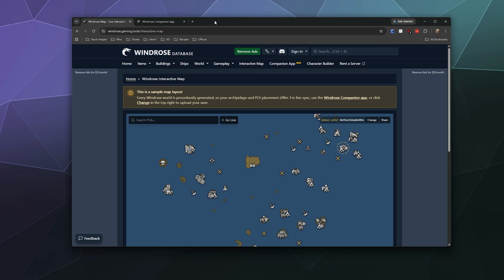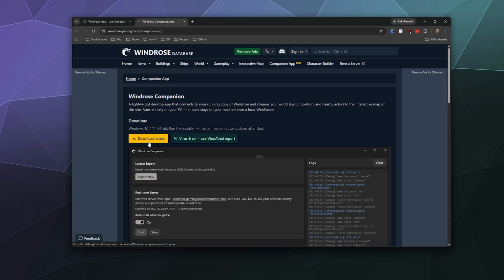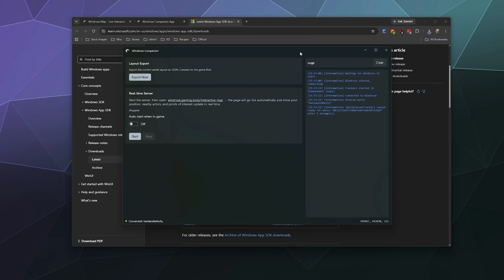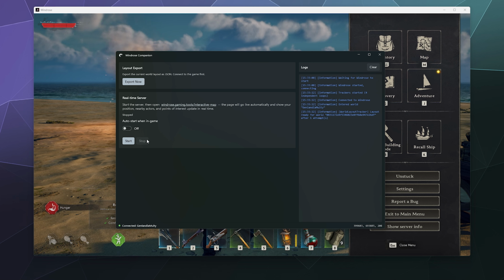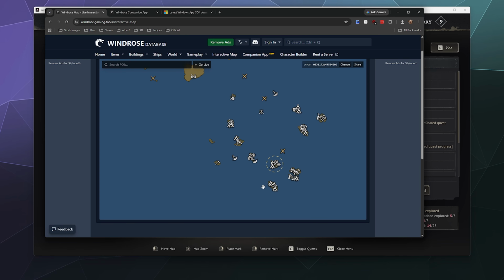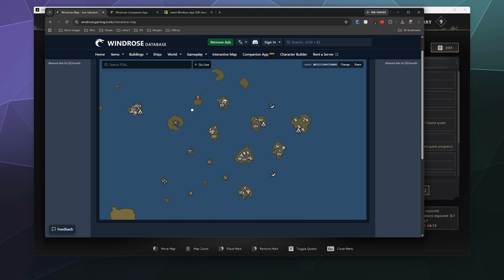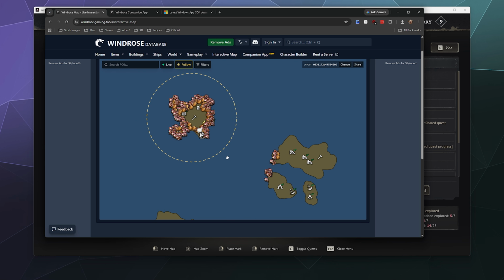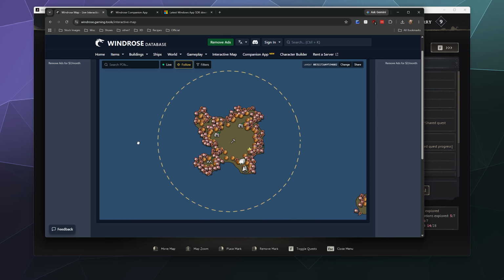How To Use Windrose Live Interactive Map - Turn Your Second Monitor Into A Minimap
In this Windrose tutorial, I’ll show you how to use the Windrose Interactive Map to find items, points of interest, resources, islands, locations, and other useful things inside your own procedural world.

Windrose is a procedural game, which means everything may exist in the game, but the exact locations can be different for every new map, world, server, and save file. Because of that, a normal static map is not very useful. The interactive map solves this by reading your world layout or save data so it can generate a map that matches your specific game.

In this guide, I’ll show how the Windrose Interactive Map works, how to upload your save or world file so the map can detect your seed, and how to use the addon / companion tool for live map tracking. The Windrose Database interactive map says every Windrose world is procedurally generated, so your archipelago and point of interest placement will differ, and it allows you to upload a save file to auto-detect your seed. It also notes that live sync is available through the Windrose Companion app.

This tutorial covers:

• How to open the Windrose Interactive Map
• Why procedural worlds need a seed-based map
• How to upload your save file or world layout
• How the map uses your seed to show your actual world
• How to find items, resources, islands, quests, and points of interest
• How to use filters and map markers
• How to use the addon / companion tool
• How live mode tracks your character location
• How to use a second monitor as a live minimap
• Why this is useful for new saves, servers, and exploration

There is also another Windrose map tool that supports loading a world folder or .sst files locally on your PC to build the map from your own world data. For server players, hosting guides explain that you may need to download your server world files first, then load that world into the interactive map tool so it can generate the correct layout for that server.

The best part is live mode. Once the companion tool is set up, the map can show where your character is in real time while you move around in the game. If you put the interactive map on a second monitor, it basically turns that monitor into a full live minimap for Windrose. This makes it much easier to navigate, find specific locations, track your route, and avoid wandering around like a pirate with a head injury and a questionable compass.